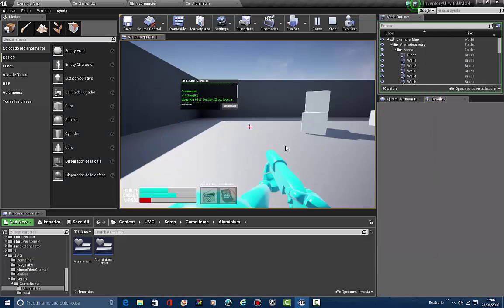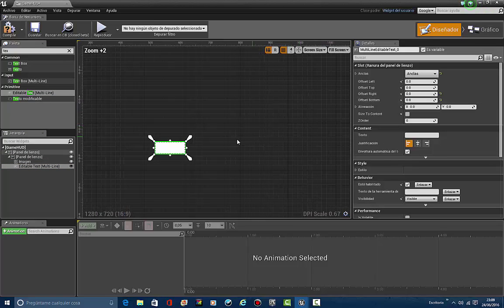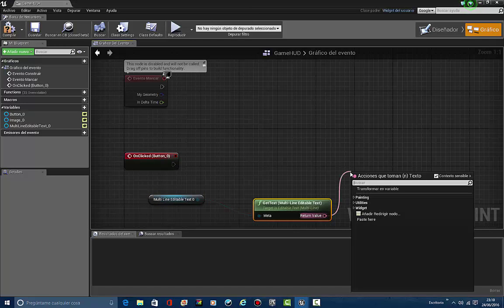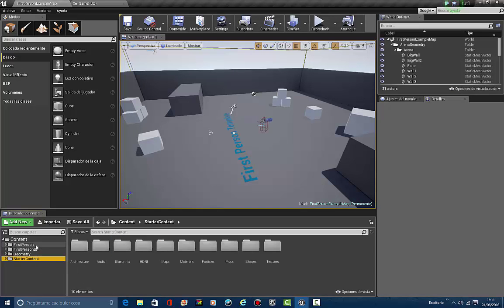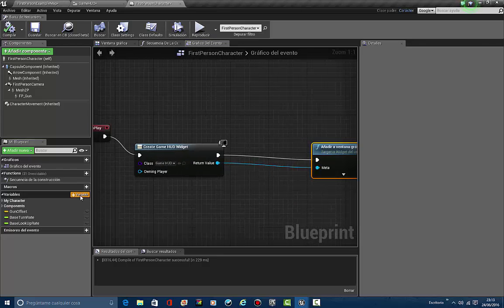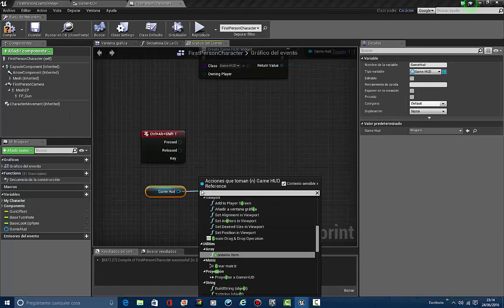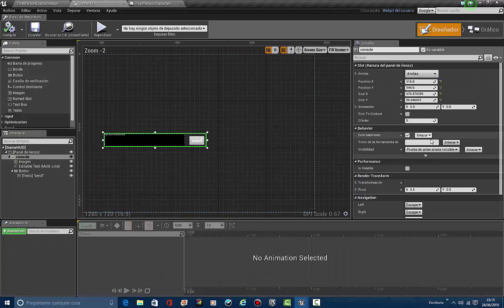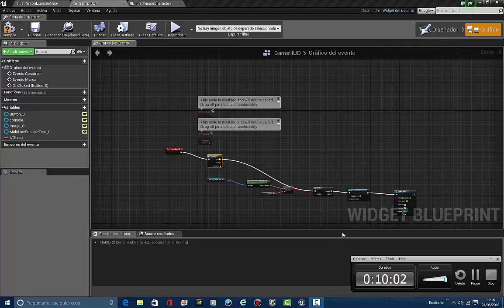UE4 how to make a custom console command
In this video I will be showing how to make a custom console with custom commands. In the video I show how to do it and put an example with the "console command" node, but you can make it to execute any othe blueprint lines, like adding some points to a variable, etc... Thanks for watching!